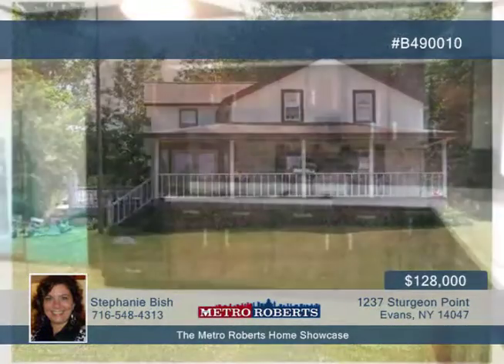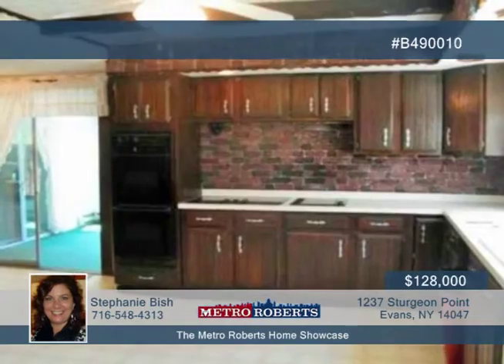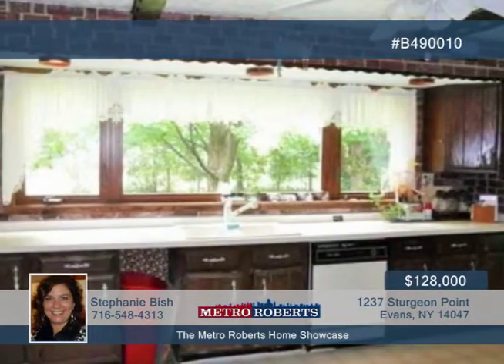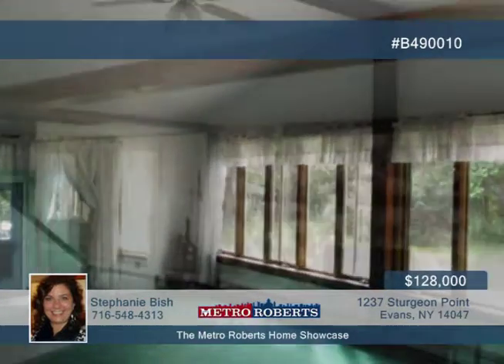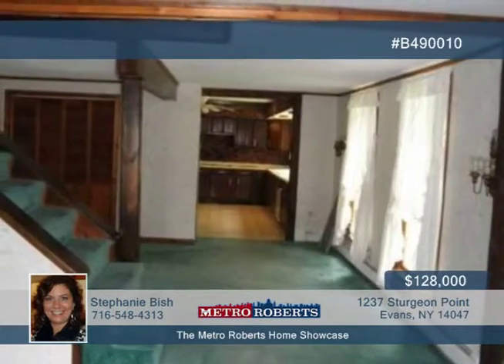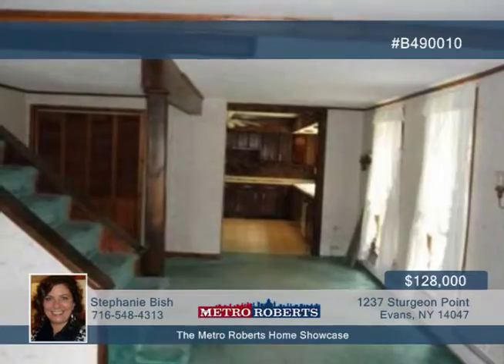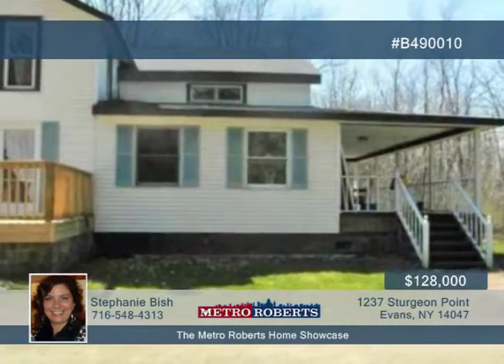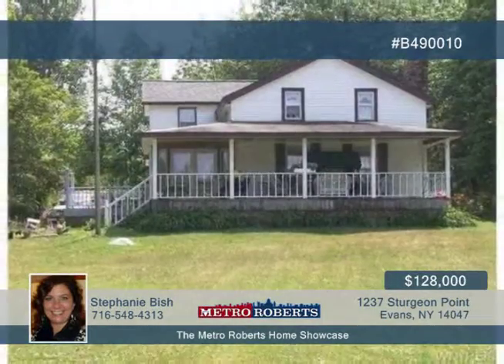1237 Sturgeon Point Evans, NY Homes for Sale | wnymetro.com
1237 Sturgeon Point, Evans, NY
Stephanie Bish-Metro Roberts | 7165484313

Over 3000 sqft old style home on a 1 acre lot. Large kitchen, livingroom, family room. 4bedrooms, 2 baths. Roof on main house 11yrs, back roof 4yrs with skylights. Septic has new leach ned system 3yrs ago. Seller is firm on price and will  make no repairs due to buyers home/bank inspection and buyer responsible for septic inspection.